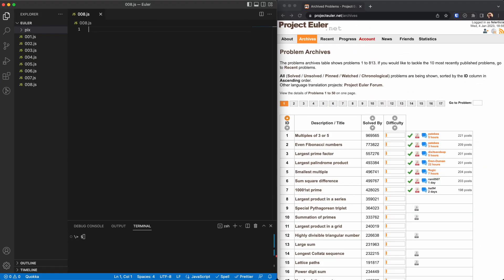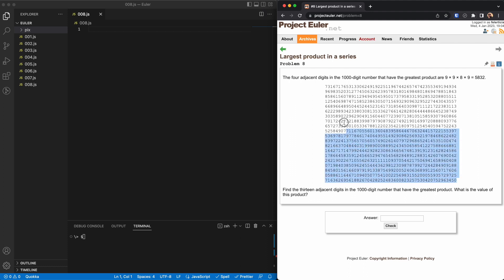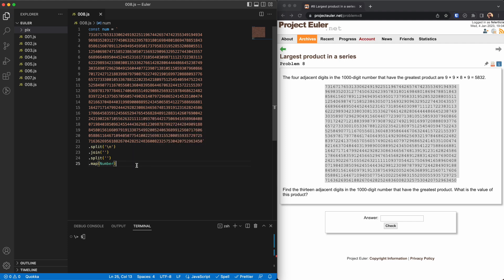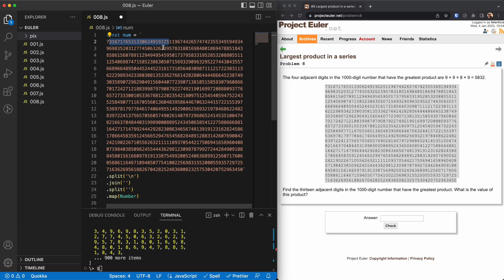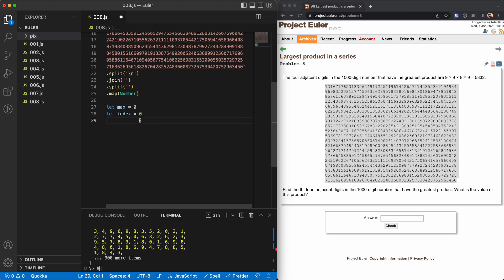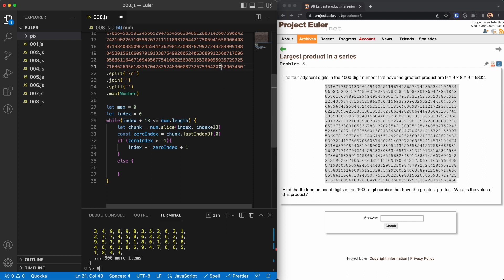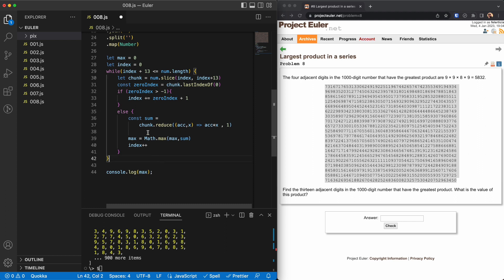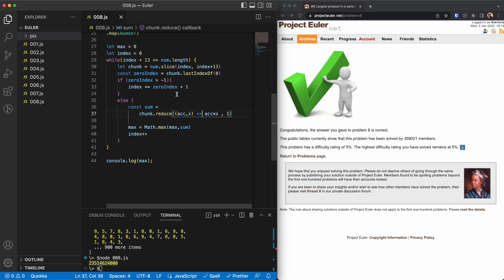Project Euler 008 solution in Javascript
In this series I am trying to solve the puzzles provided in the Project Euler with basic programming skills. I will start from the easier problems in the beginning and move to harder ones as we go along.

All the solutions in the series will also be uploaded to my Github repo

JavaScript is the language of choice for this puzzle, and I will try to write all the utility functions instead of just importing them from third party libraries .

00:00 Intro
00:20 Puzzle
01:01 The solution